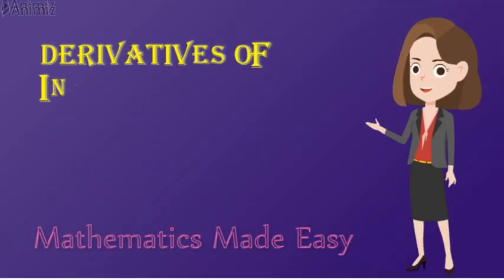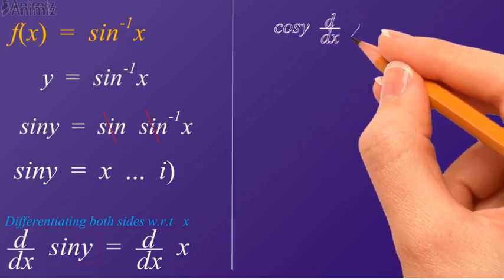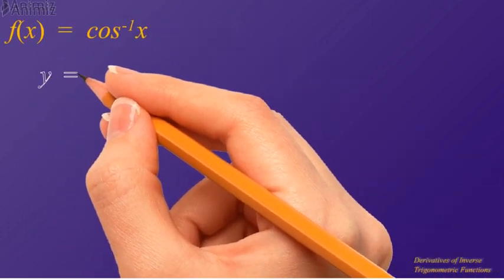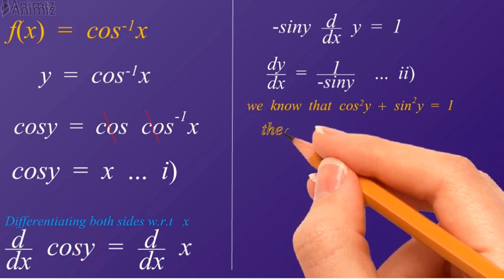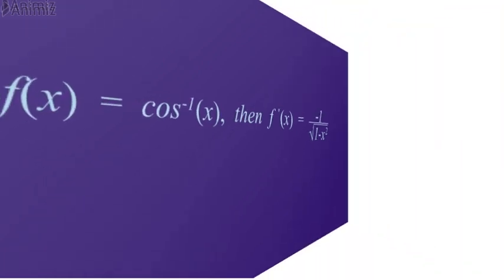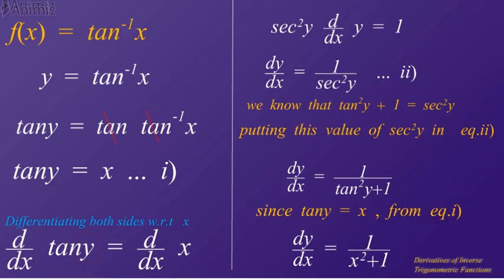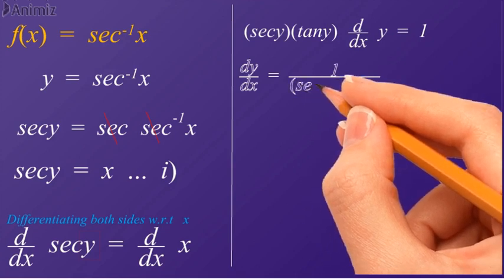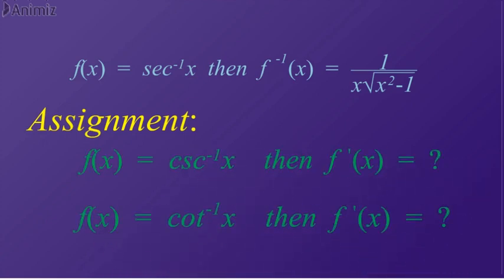Derivatives of Inverse Trigonometric Functions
This video contained a very important topic of Calculus. Derivatives of Inverse trigonometric functions. The video contained derivatives of arcsinx, arccosx, arctanx, arcsecx, etc. According to national curriculum of Pakistan, it is included in the mathematics course of class XII, (2nd year mathematics).